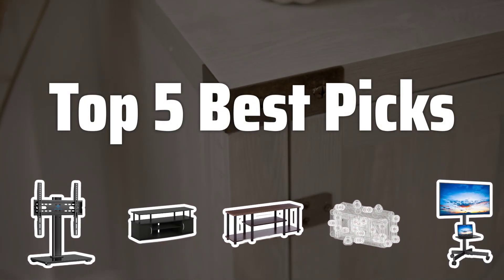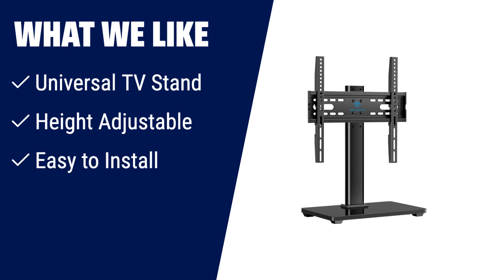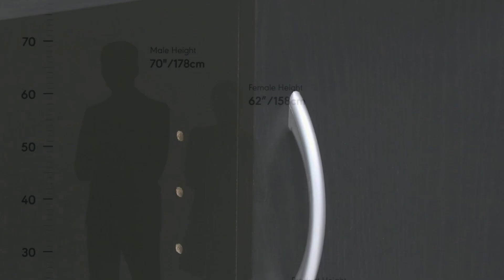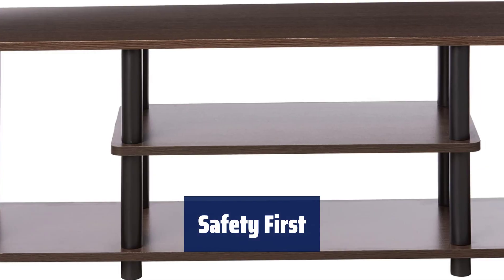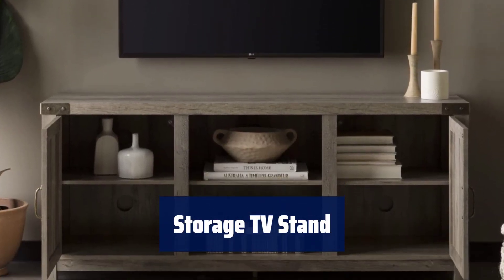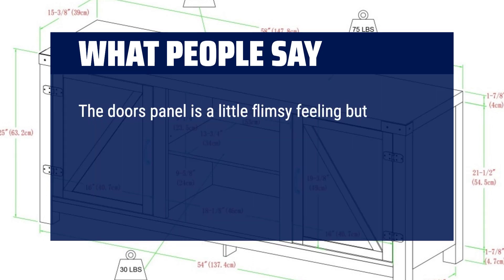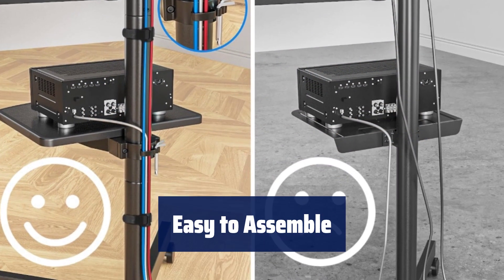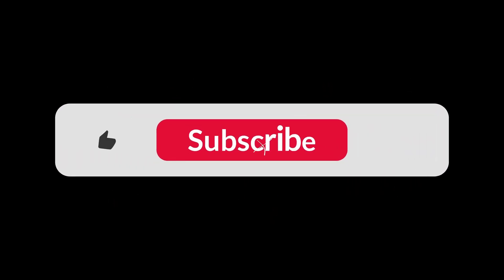The Top 5 Best Tv Stands in 2024 - Must Watch Before Buying!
The Top 5 Best TV Stands Shown in This Video:
5. ►Universal TV Stand
4. ►TV Stand
3. ►Stylish TV Stand
2. ►Storage TV Stand
1. ►Portable TV Cart Stand

Table of Contents:
0:00​​​ - Introduction
00:22 - Universal TV Stand
01:56 - TV Stand
03:23 - Stylish TV Stand
04:53 - Storage TV Stand
06:37 - Portable TV Cart Stand

The best Television Stands is probably one of the most crucial furniture pieces in your living room, not only for holding your TV but also for enhancing the overall decor. Today, we're counting down the Top 5 Best TV Stands that are both stylish and functional.

4776